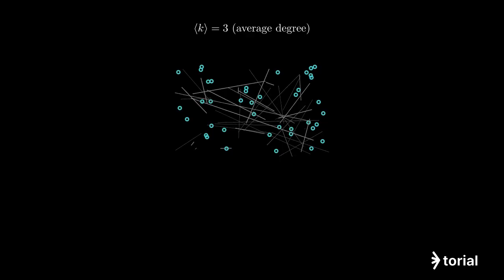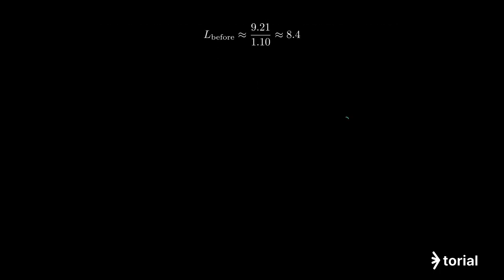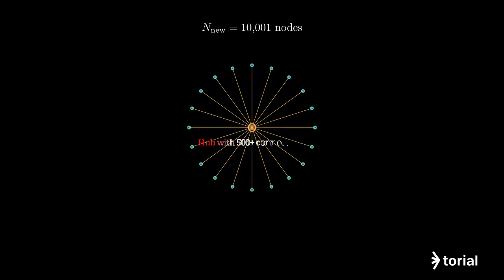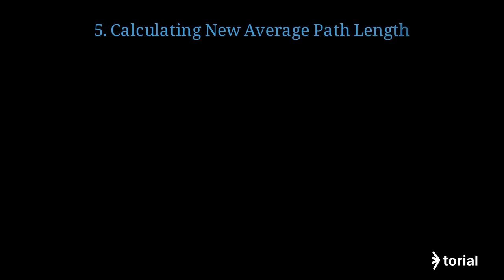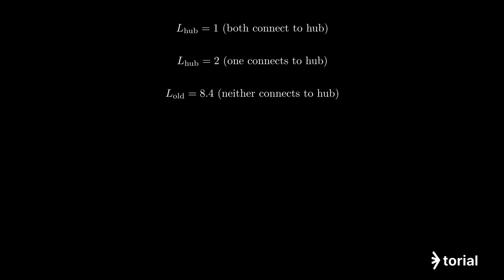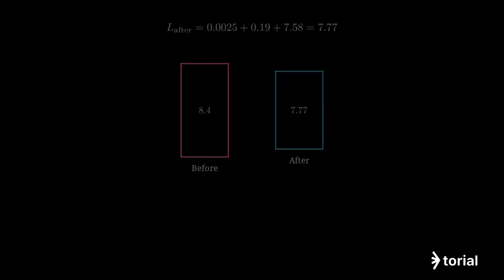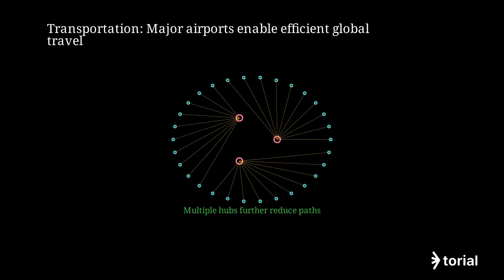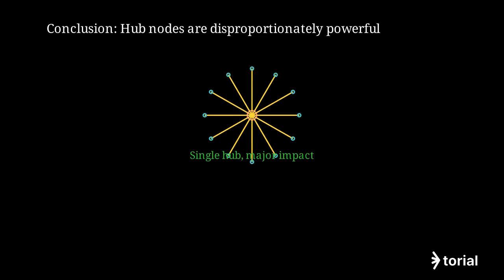How to Calculate Average Shortest-Path Length Increase with 1 High-Degree Hub Node in 10,000 Node...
This video explores the impact of introducing a single high-degree hub node into a large network with 10,000 nodes and an average degree of 3. We'll delve into the theoretical framework behind this phenomenon and discuss the mathematical formulation of the problem. By understanding the underlying mechanics, you'll gain insight into how networks respond to the addition of highly connected nodes.

In this video, you'll learn:
- How to model the addition of a high-degree hub node in a network with a large number of nodes
- The mathematical formulation of average shortest-path length and its relationship to node degree
- The expected increase in average shortest-path length due to the introduction of a single high-degree hub node

Perfect for students studying Network Science, Graph Theory, and Complex Systems.